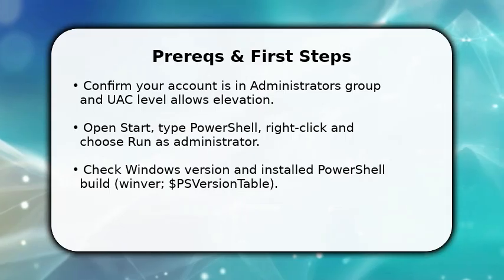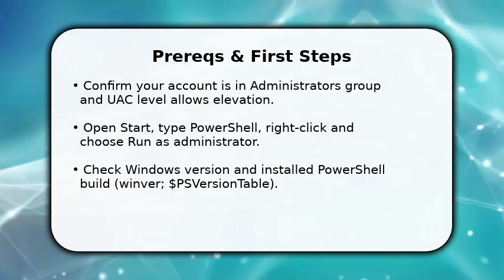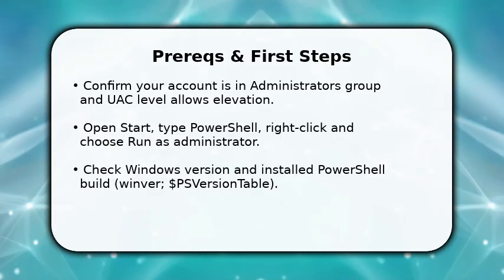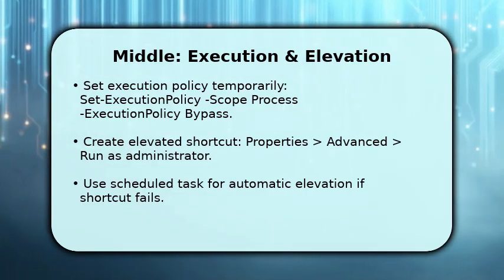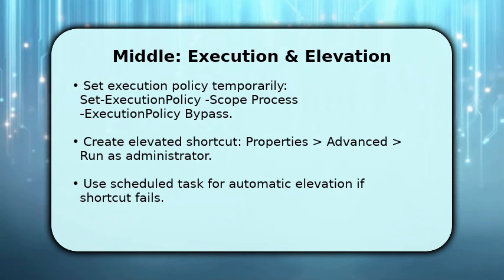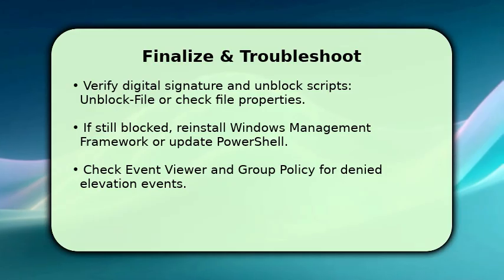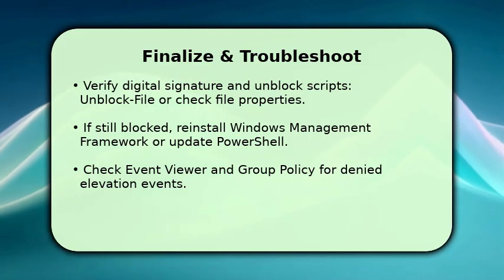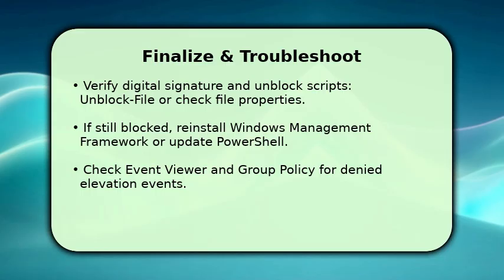How to Fix Powershell Running as Administrator - Easy Guide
How to Fix Powershell Running as Administrator - Easy Guide | 🔒 Surfshark VPN Deal — Stay private and secure. $1.99/mo + 3 Months Free ▸

Learn how to run PowerShell as an administrator on Windows systems. This step-by-step guide covers the necessary permissions and shortcut keys for elevating privileges, ensuring you can execute administrative tasks efficiently.

PowerShell, run as admin, elevate privilege, Windows system, administrative task, shortcut key, permissions, user account control (UAC), command prompt comparison, system settings